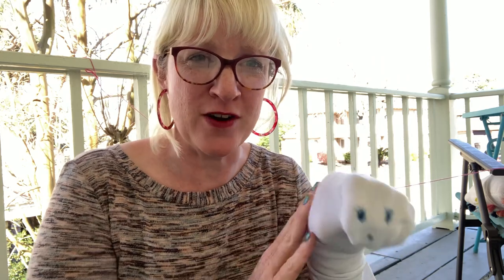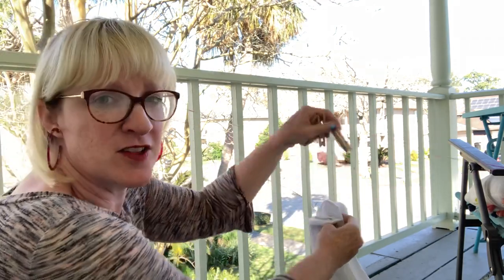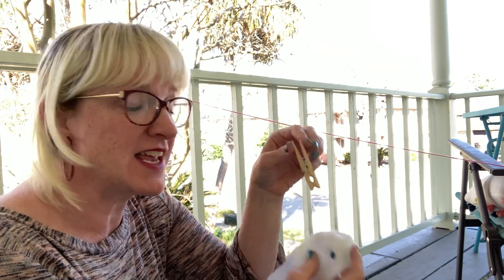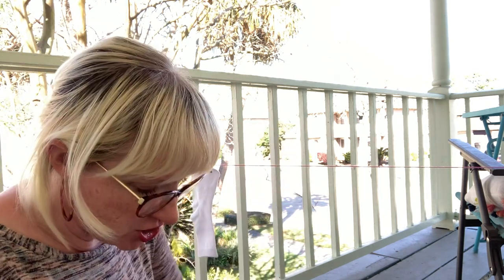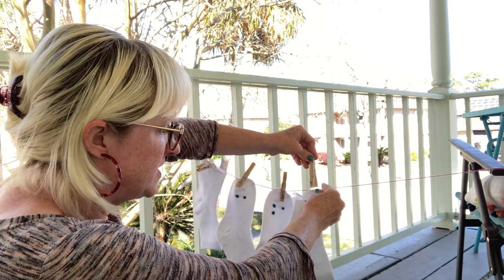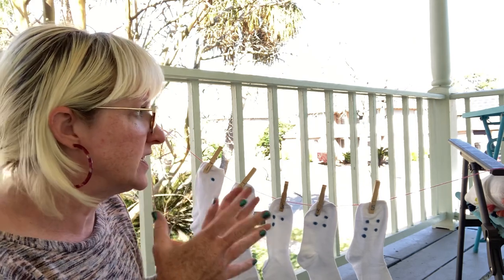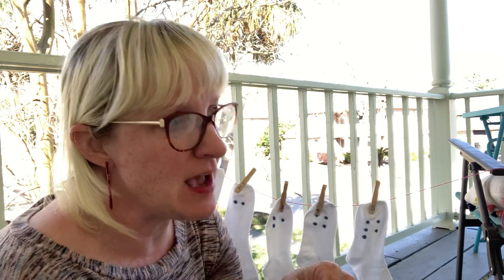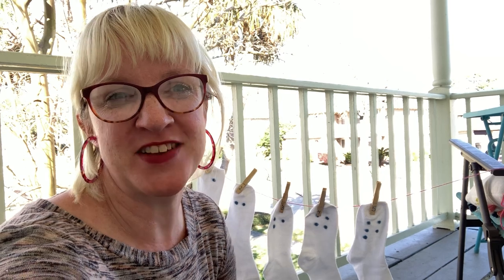Sock Play!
Using socks to build social skills, language skills, math skills and fine motor skills!